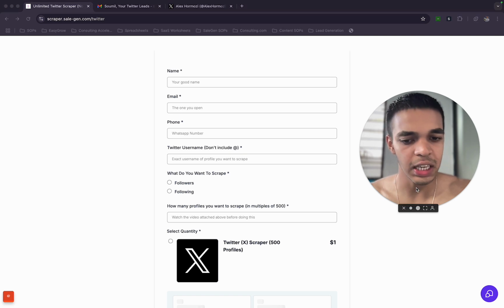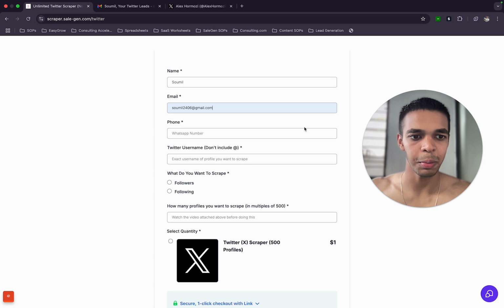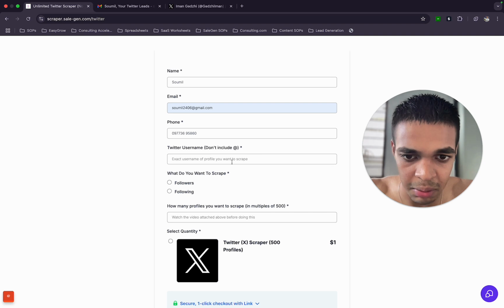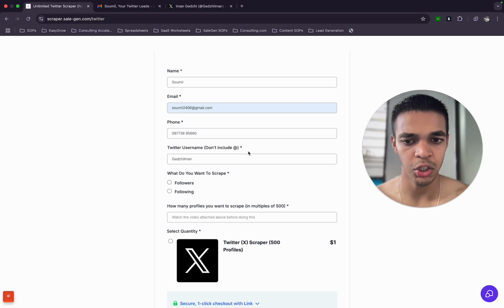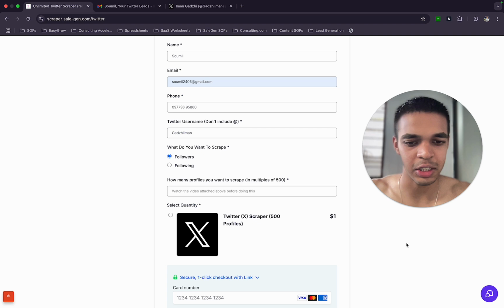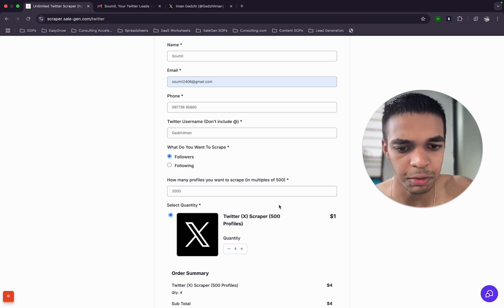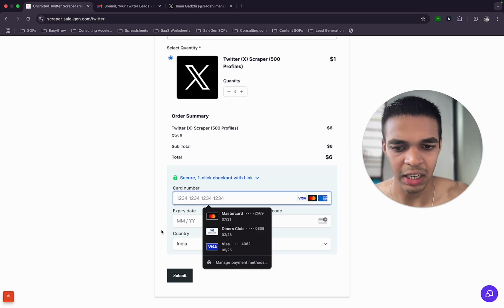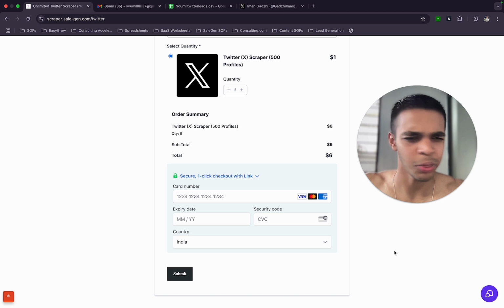How To Scrape Leads From Twitter